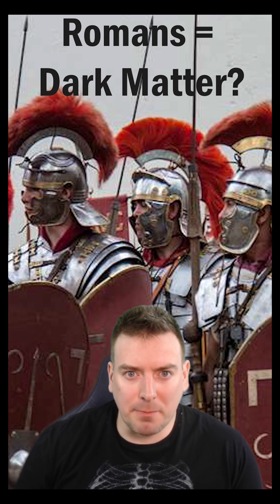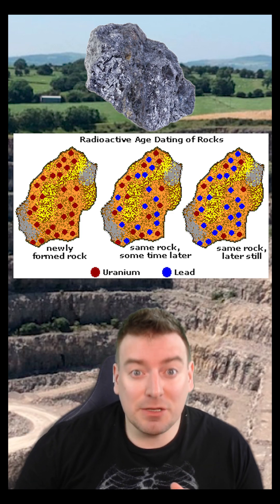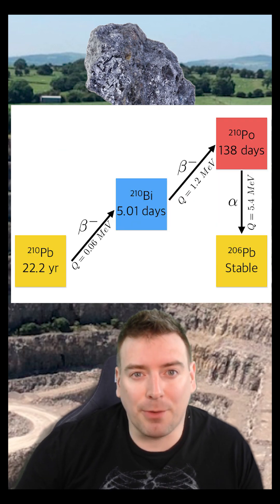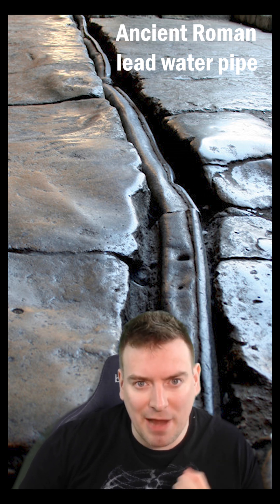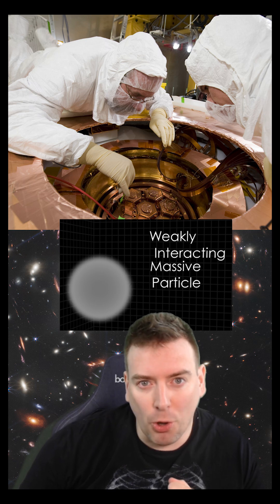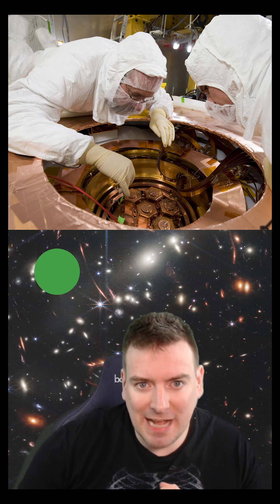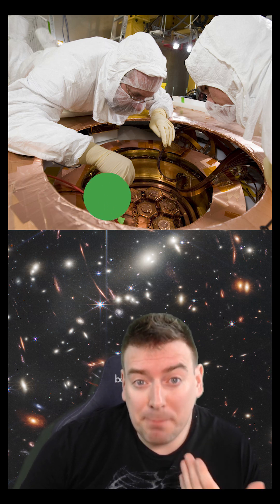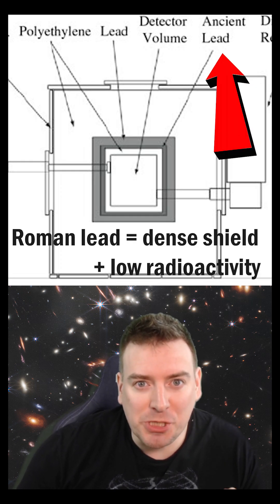Could The Romans Help Us Find Dark Matter?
Modern dark matter detectors use ancient Roman lead salvaged from ancient shipwrecks. Here's why.